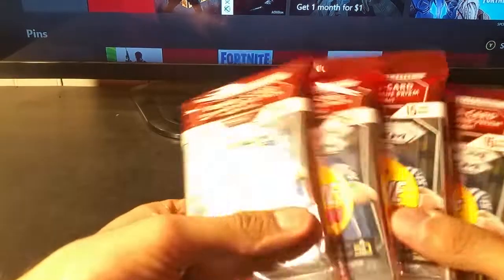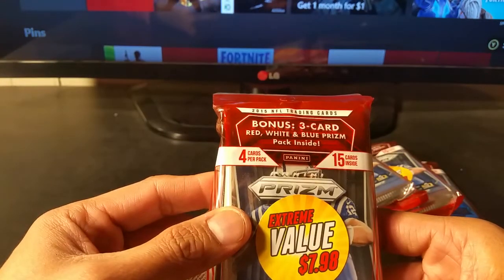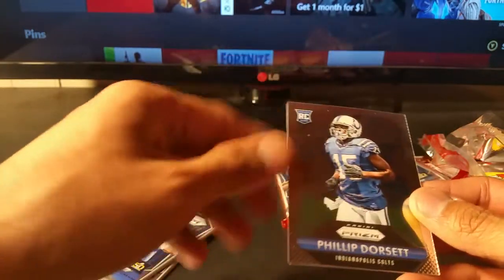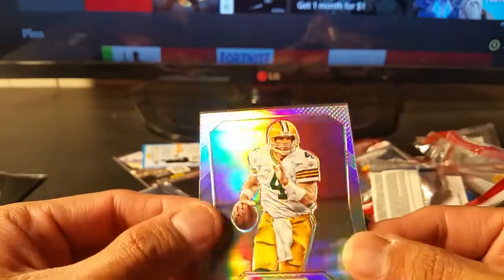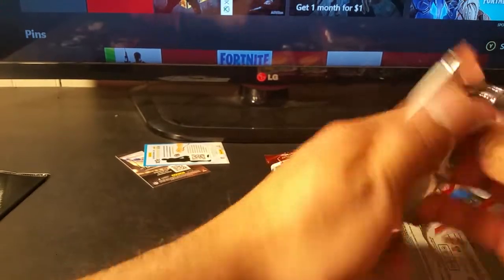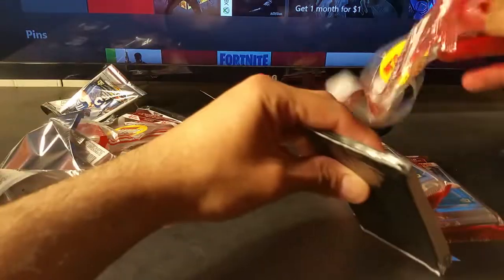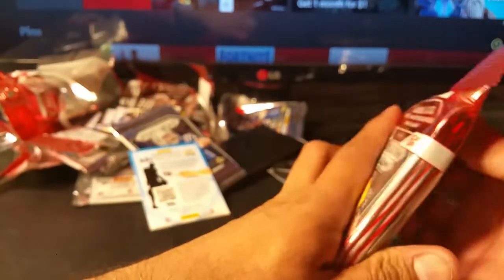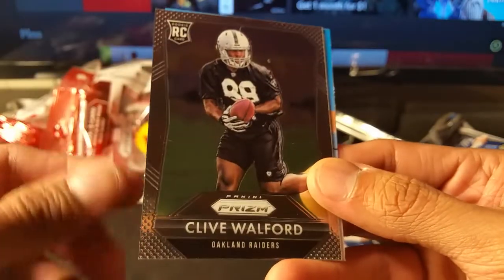2015 Panini Prizm NFL Football trading cards. Huge Todd Gurley hit. Super Bowl Weekend Special.